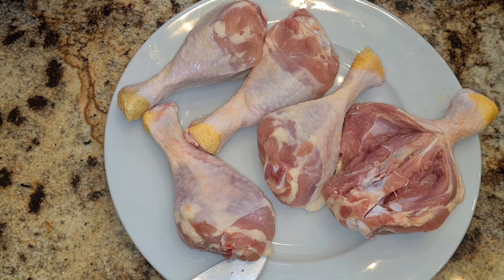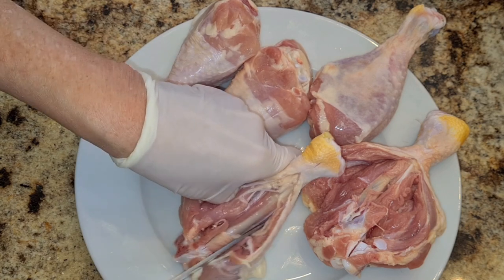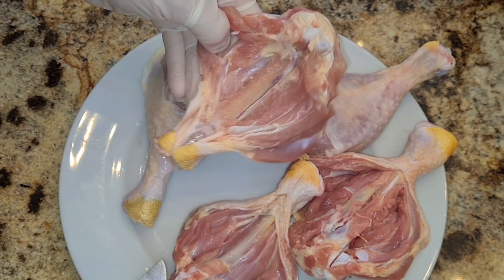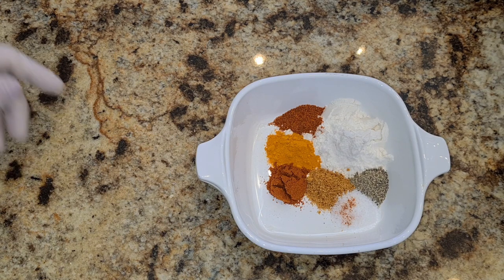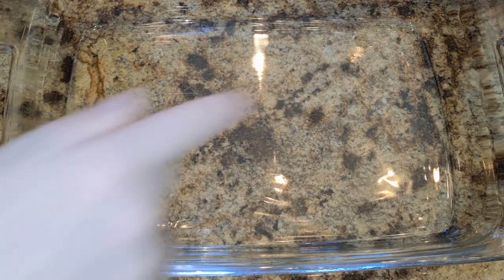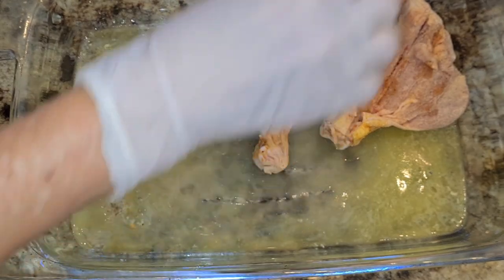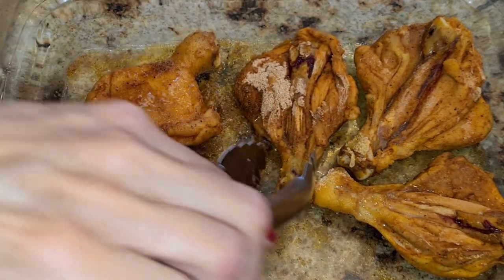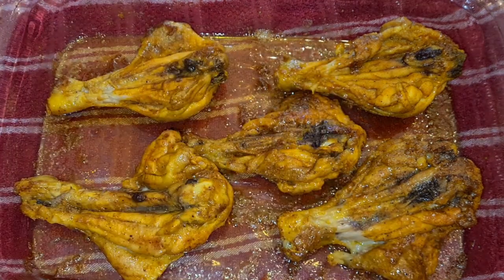Baked Butterflied Chicken Drumsticks.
5 - 6 chicken drumsticks
2 tbsp salted butter
2 tbsp olive oil
seasoned flour:
2 tbsp all purpose flour
1/2 tsp salt
1/2 tsp  seasoned salt
1/2 tsp turmeric
1/2 tsp  paprika
1/4 tsp  black pepper
1/4 tsp Cayenne pepper